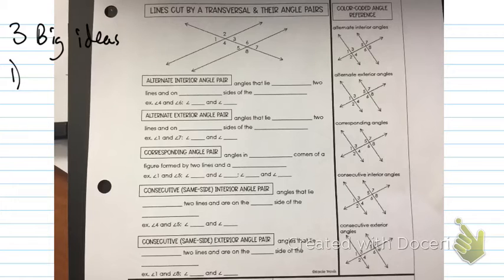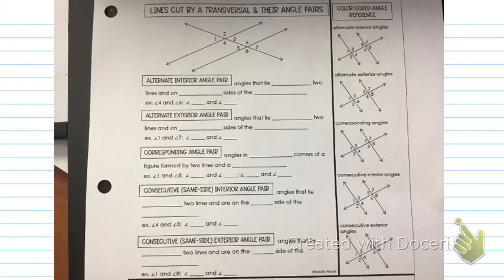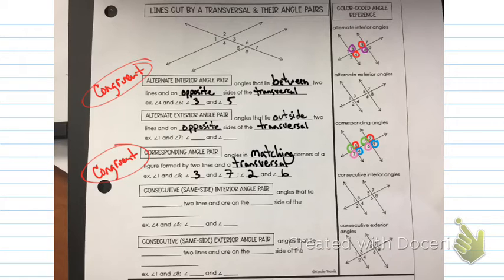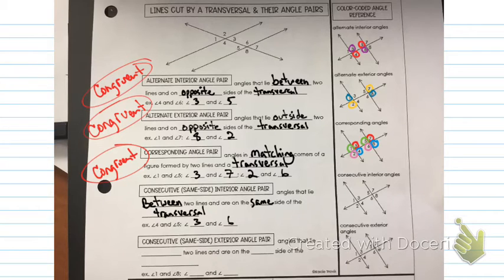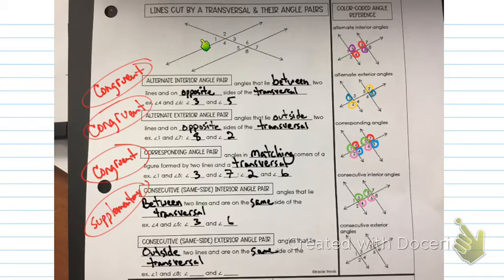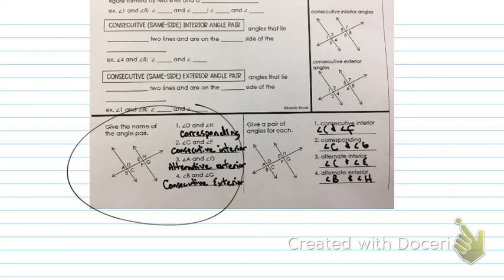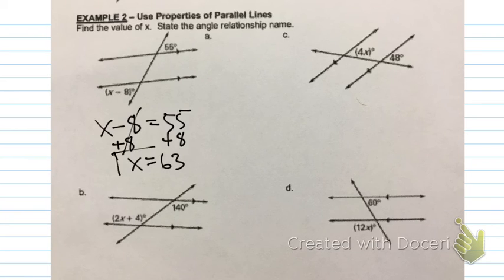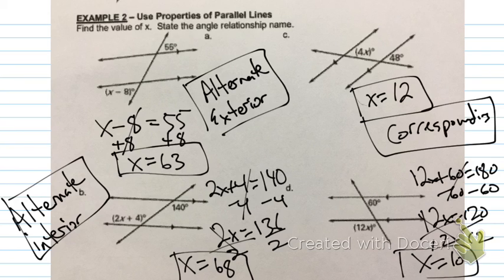P3:1 Parallel Lines with a transversal Algebruh Notes